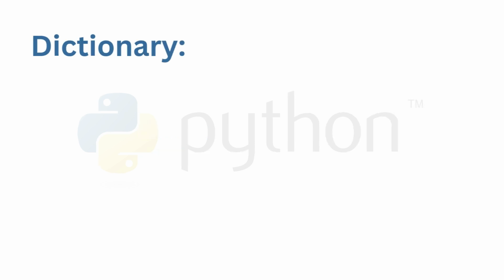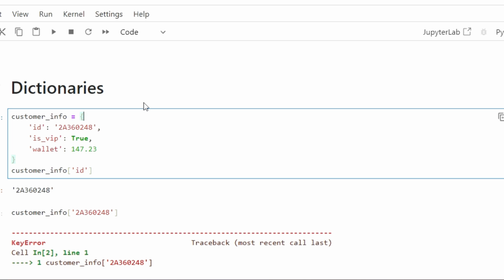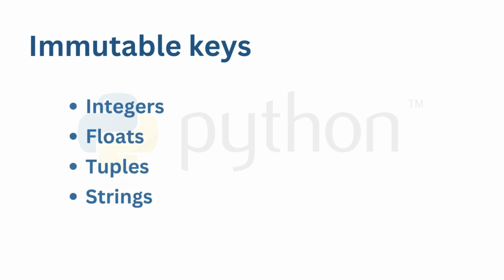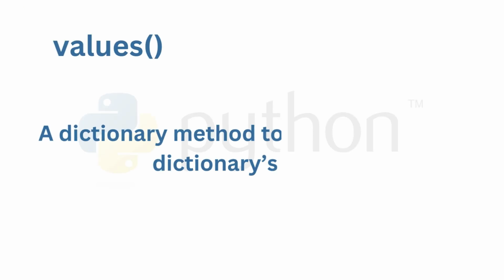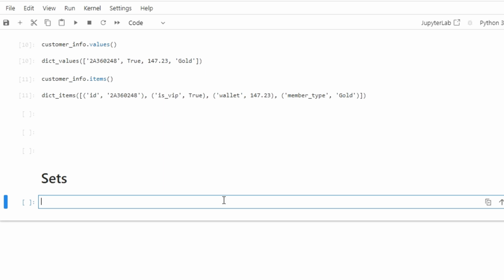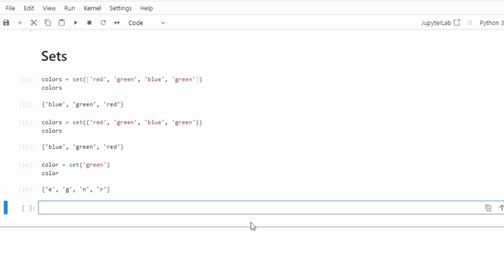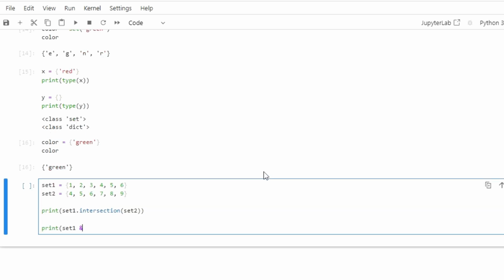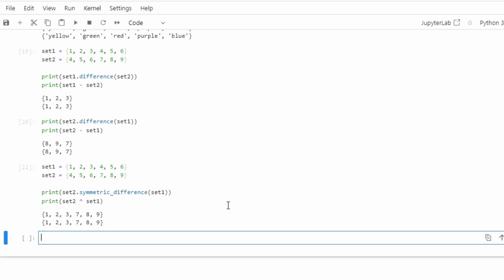Dictionaries vs. Sets in Python: When to Use Each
The benefits of dictionaries and sets in Python are explored, highlighting their unique properties and use cases. You'll learn when to choose a dictionary over a set and vice versa, gaining valuable insights into efficient data structures for your Python projects.